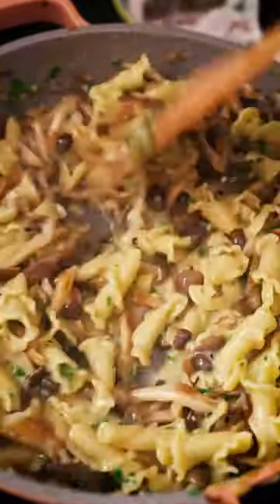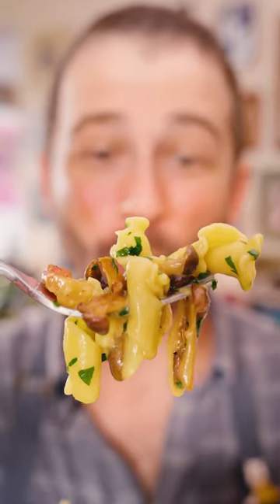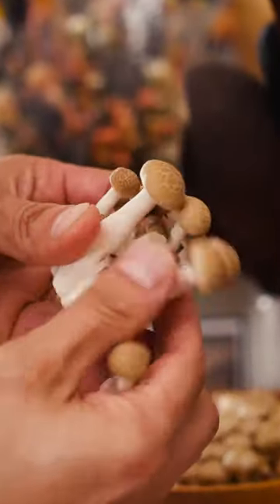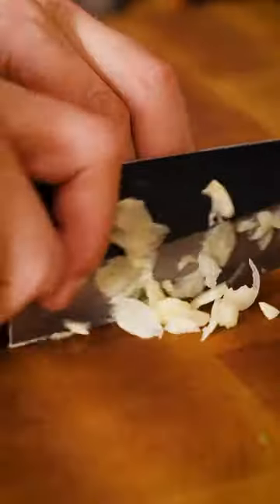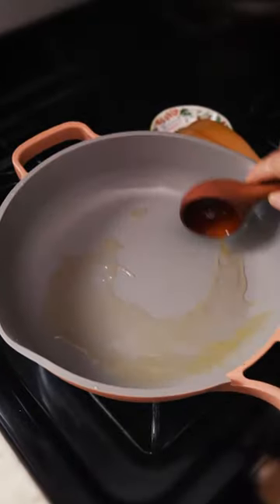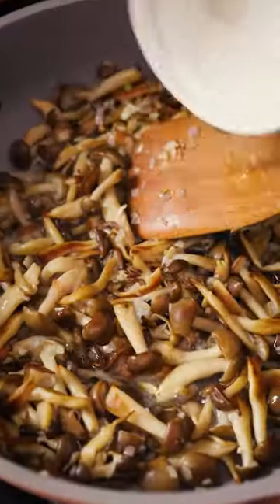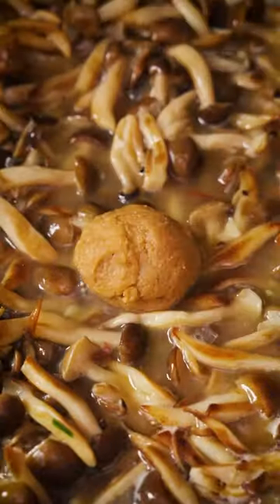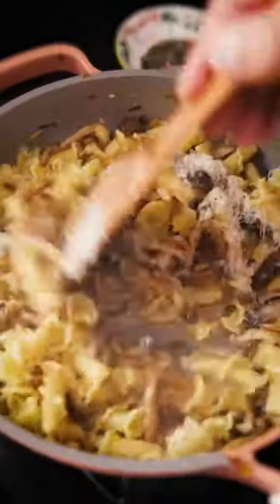Miso, Mushroom & Guanciale Pasta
People can be a little torn over mushrooms but I am a solid fan of them! This Miso, Mushroom and Guanciale Pasta is a little twist on a classic white wine, butter & mushroom sauce and super tasty 😋

Ingredients:
•.5 lb pasta (I’m using @zellipasta)
•1 lb guanciale, cut into lardons (I’m using @lasalumina from Zelli)
•1 ½ lbs beech mushrooms, cleaned and trimmed
•1 cup low sodium chicken stock
•2 tsp powdered gelatin
•2 medium shallot, minced
•2 garlic cloves, minced
•5 tbsp unsalted butter
•1 ½ tbsp shiro miso
•½ cup dry sake
•1 cup Parmigiano-Reggiano, micro grated
•½ cup flat leaf parsley, finely chopped
•1 tsp fish sauce
•salt

Steps:
•Bloom gelatin by sprinkling it over chicken stock & set aside.
•Cook Guianciale lardons in pan over med heat, until fully rendered. Remove & set aside, reserving oil.
•lightly wipe down the pan and return to heat, with 2 tbsp of Guanciale oil and mushrooms. Season with salt. Cook mushrooms, stirring frequently, until moisture has evaporated & mushrooms are well browned, about 16(ish) minutes
•Add Shallots &garlic, stir for 1 minute until fragrant. Add sake & stir for 30 seconds.
•Add stock/gelatin mixture & fish sauce, stir to combine, cook for about 5 minutes until slightly reduced. Cut the heat & cook pasta.
•When pasta is just under al dente, add it to the saucepan along with a cup of pasta water over medium/high heat (stir vigorously). Add butter & continue stirring until you reach desired consistency. Cut the heat, add parmesan & parsley, stir constantly until fully emulsified.
•Plate & garnish with lardons, parsley & parmesan.

Apron is from @hedleyandbennet, wooden hand tools and bowls by @earlywooddesigns and cutting board is @theboardsmith. Knife from @burrfection. Enamel pin by @pinfeathers_ig . Pan is from @ourplace .